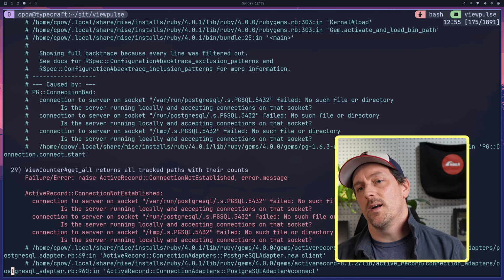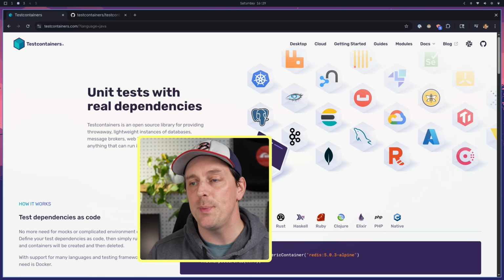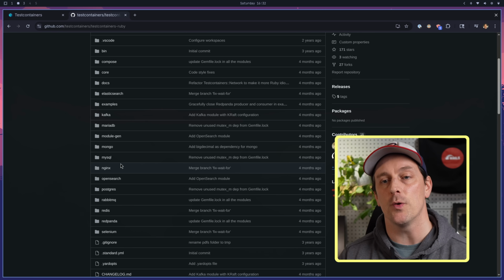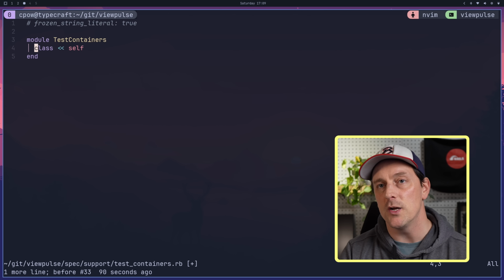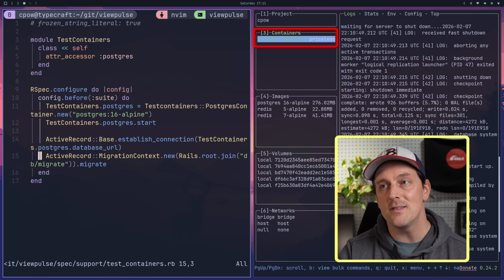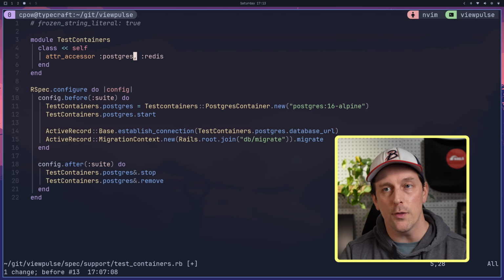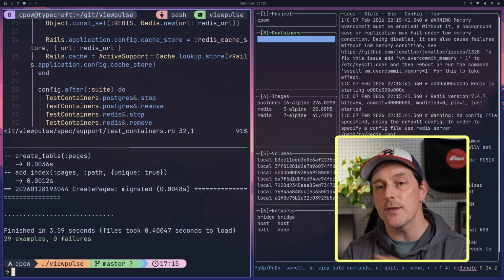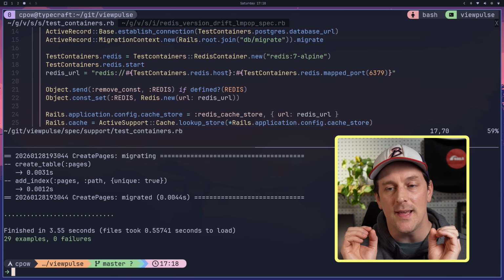You NEED to start using test containers!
Lets say you’re a developer, and you’re starting on a new project. You get all the source code, you install the libraries you need, you’re on the right version of your language. So you go and run the tests and…. woops

POSTGRES ERROR

BUT WAIT, what if there is a simpler way to do this?

You can see, i run my tests, and I see new docker containers spin up out of nowhere! then they shut off! what is this magic? well, its testcontainers. And in this video I’ll explain what they are, how they work, and why they’re so friggin useful. so grab your containers, we’re going in!